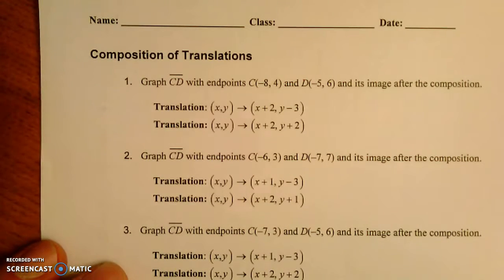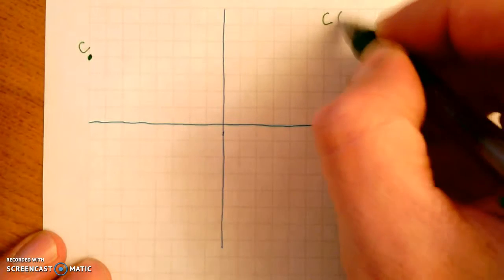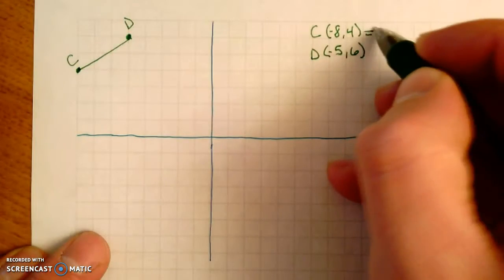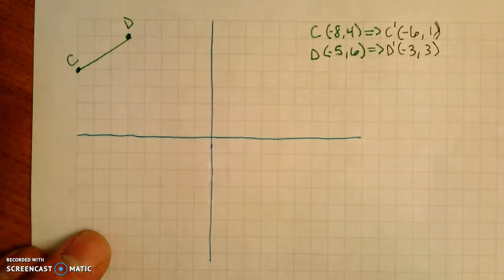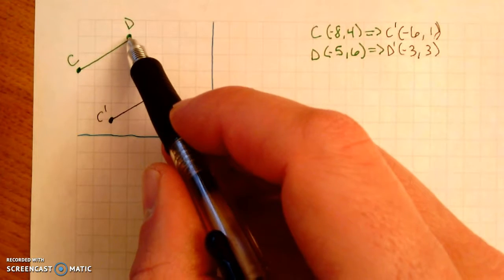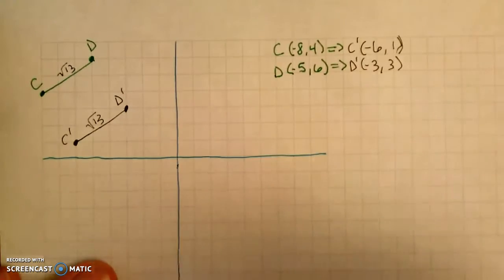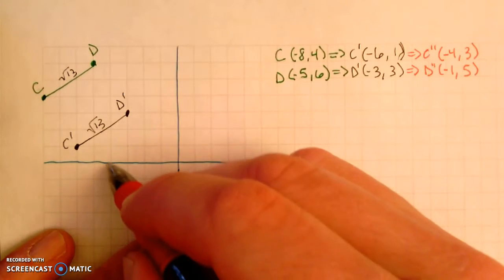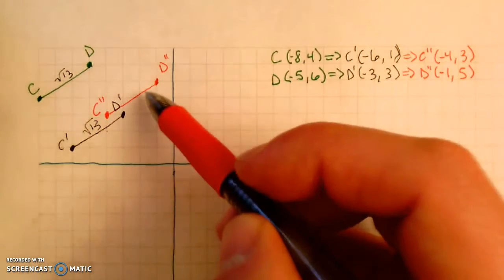Tranlations II Composition of Translations